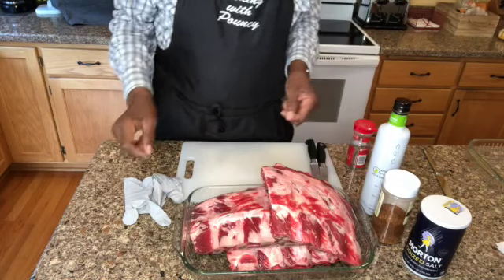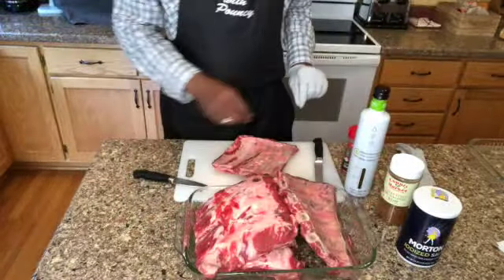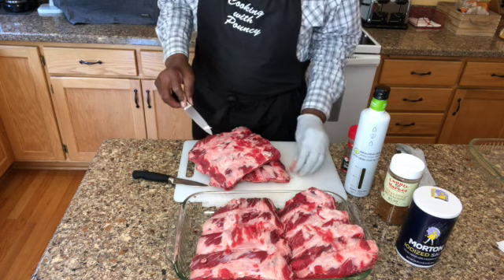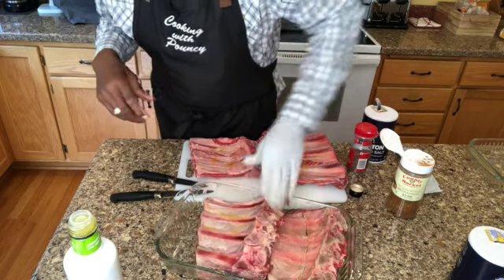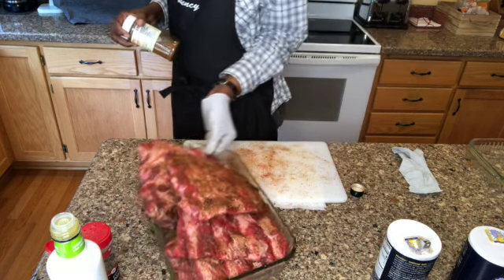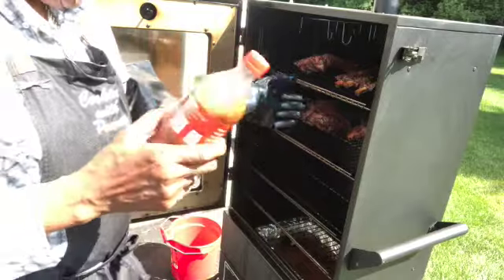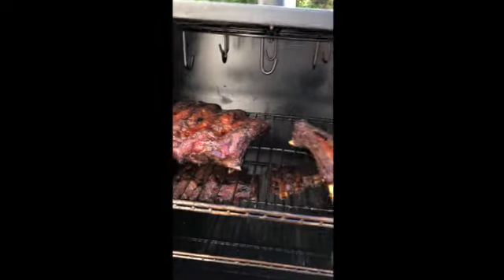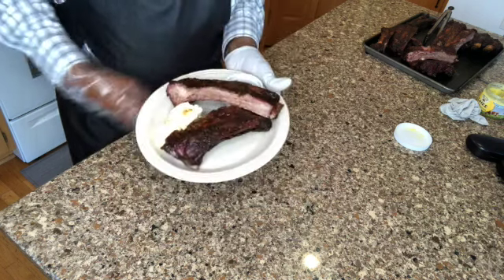Pouncy's Famous Smoked Beef Ribs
More Ribs.  In this video I smoke Beef Ribs.  These ribs have a totally different taste than spare ribs, but the end results is the same: GOOD.  Don't have smoker, no problem.  They grill very well also.  Refer to my video of grilling ribs.  Might as well take full advantage of summer.